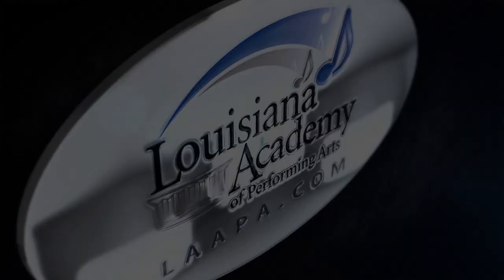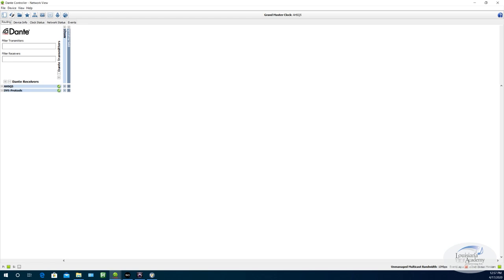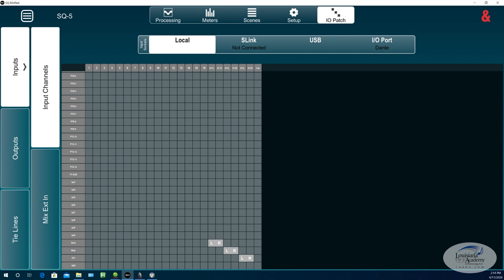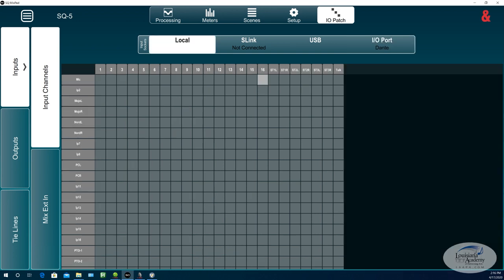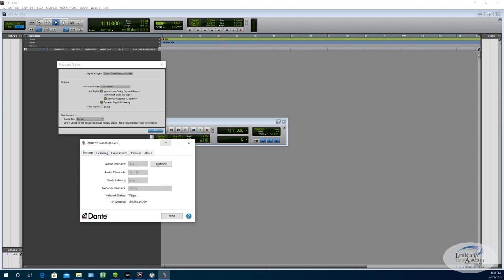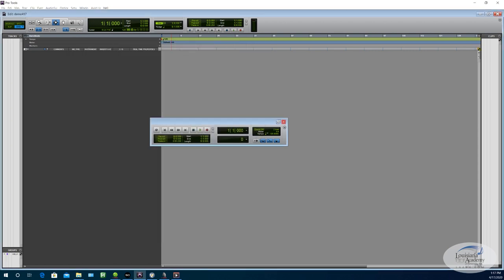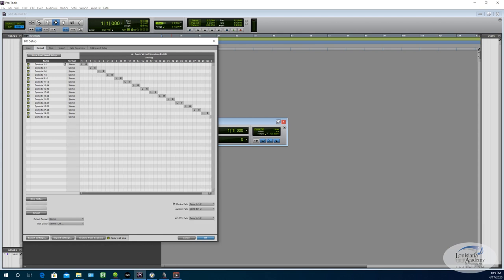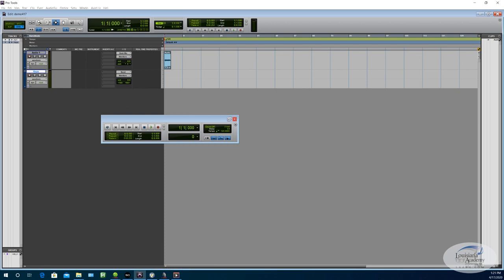Allen & Heath SQ5 ProTools & Dante Routing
In this Lagniappe Lesson video, Ryan walks through how to setup basic routing with Dante into ProTools on the Allen & Heath SQ digital mixers.

Note this video is mostly about the end result of getting Audio into ProTools and doesn't go in-depth on Dante setups.

Now offering Online Lessons! Join the Fun - Learn to Play, Dance, Sing with us from the comfort of your own home!

3 Convenient Campuses in Greater New Orleans, LA:

Covington School of Music
1111 Village Walk Rd
Covington, LA 70433

Mandeville School of Music & Dance
105 Campbell Ave #3
Mandeville, LA 70471
(near I-12 off Hwy 59, across from Campbell Cabinets and Roofing)

River Ridge School of Music & Dance
2020 Dickory Ave #200
Harahan, LA 70123

(located centrally between New Orleans Metairie Kenner and River Ridge and right next to the Shimmy Shack)

Learn more about LAAPA:

Louisiana Academy of Performing Arts
105 Campbell Ave #2
Mandeville, LA 70471

Equipment used to record:

A& H SQ5 Digital Mixer with Dante Card
AT2020 - SQ5 XLR
Nord Stage 2 HA88 - Focusrite OctoPre MKII - SQ5 1/4 sockets
Cisco SG 250 26HP (Dante and Network data)
Wirecast